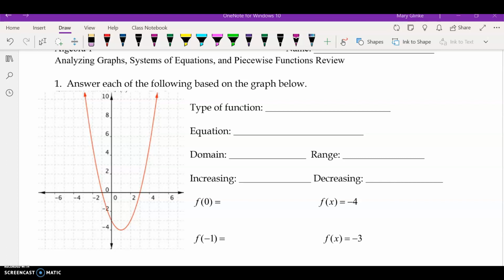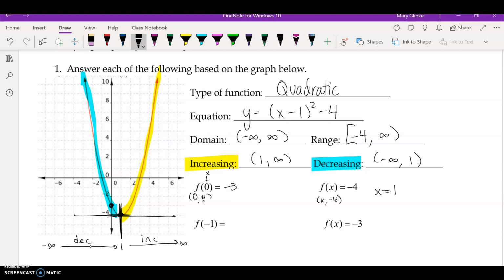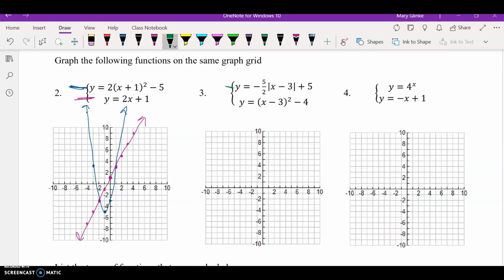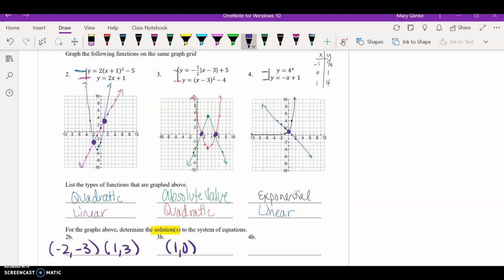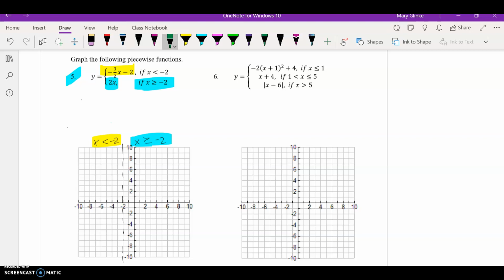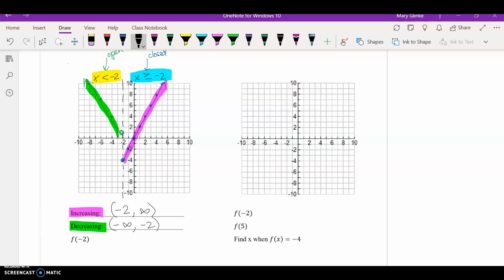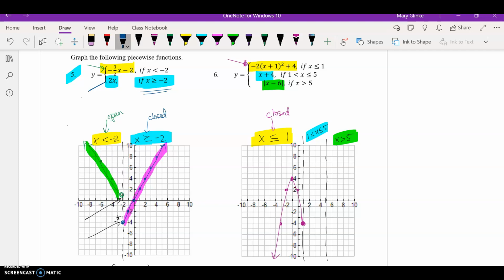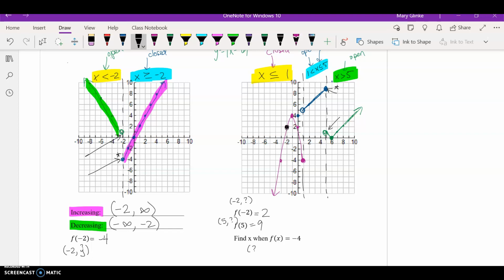Analyzing Graphs, Systems of Equations, Piecewise Functions